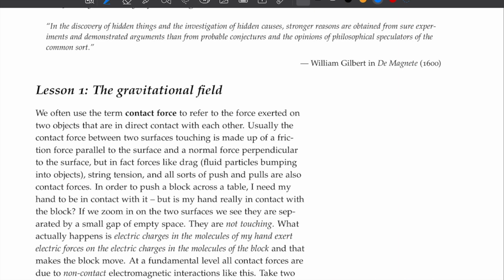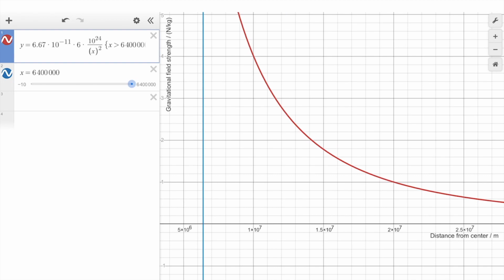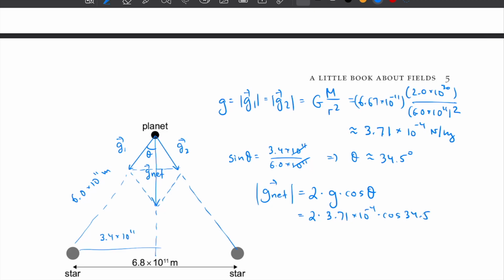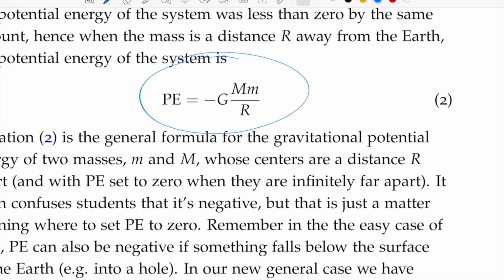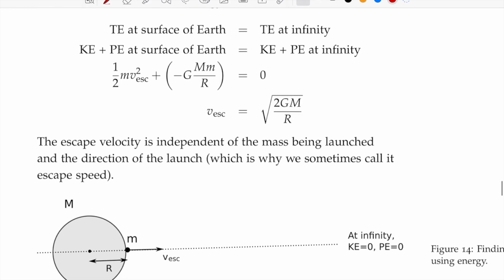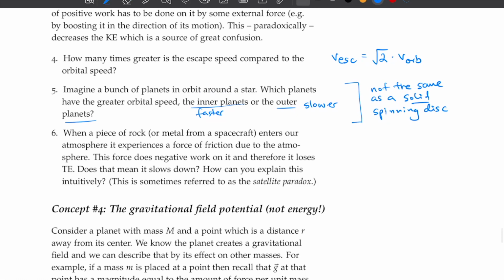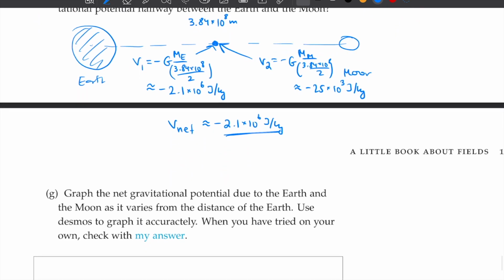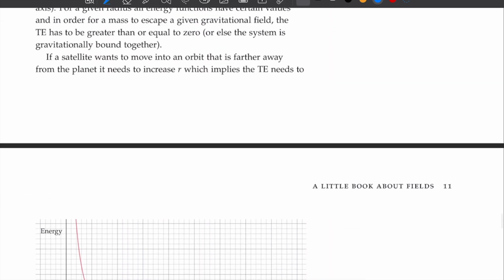Gravitational Fields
A (long!) video reviewing my notes on the gravitational field. This covers almost everything from topic D.1 in the new IB DP Physics syllabus.